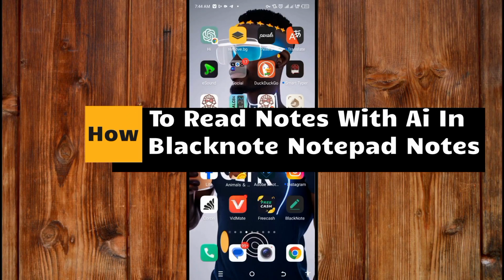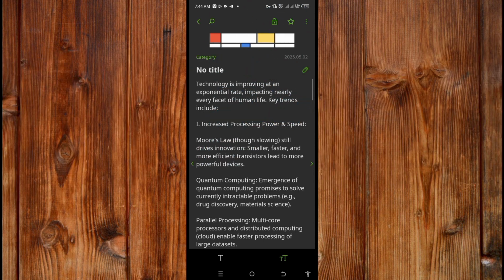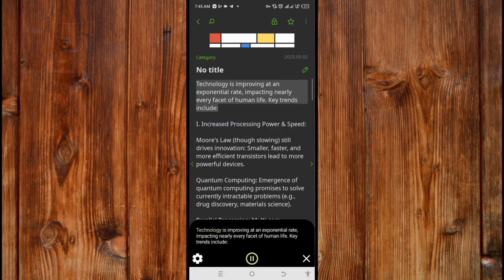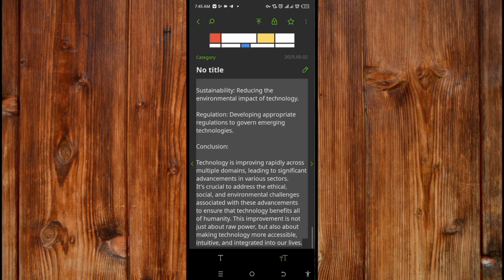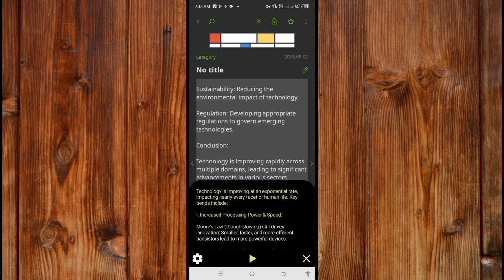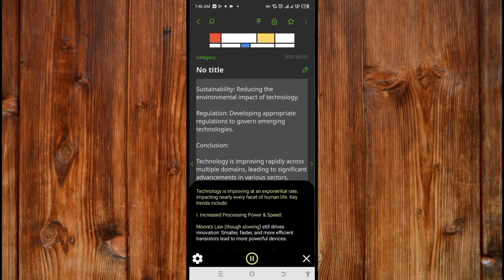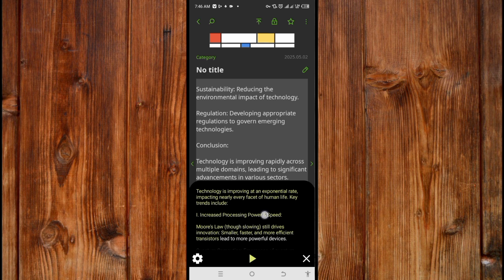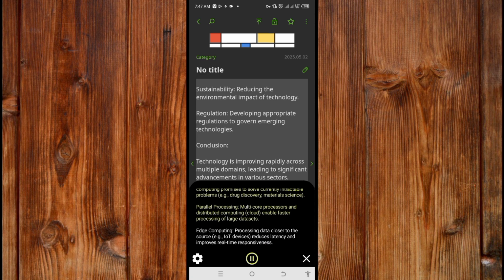how to effectively read notes with AI using the innovative Blacknote Notepad Notes app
In this tutorial, we will guide you on how to effectively read notes with AI using the innovative Blacknote Notepad Notes app. Learn how to harness the power of artificial intelligence to enhance your note-taking experience like never before. Watch now and unlock a new level of efficiency and organization in your daily tasks!

📚 RESOURCES
The Best Notepad note app ever
For Android phones